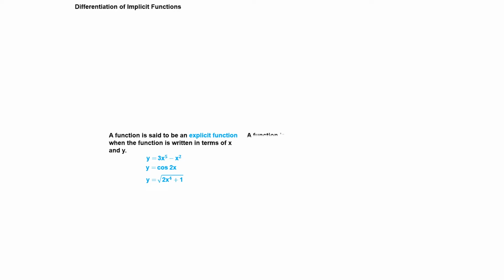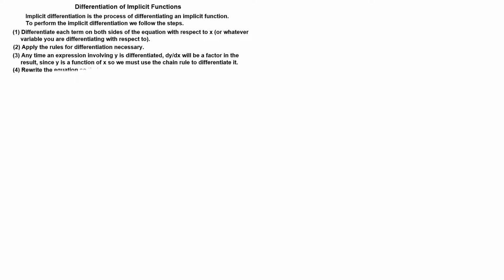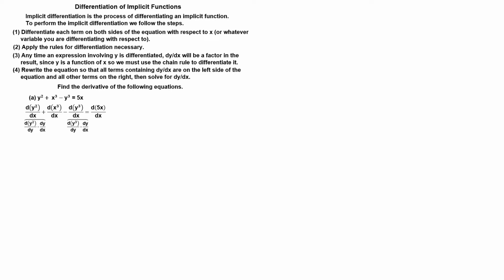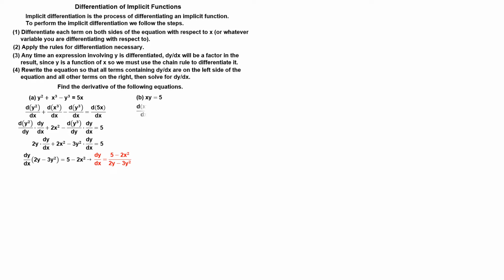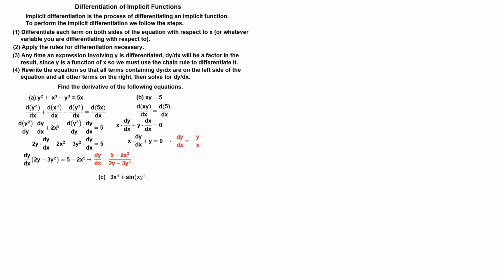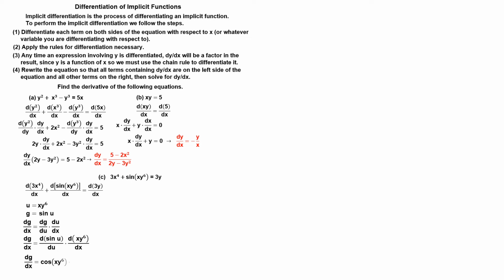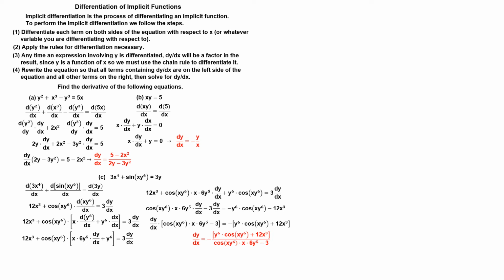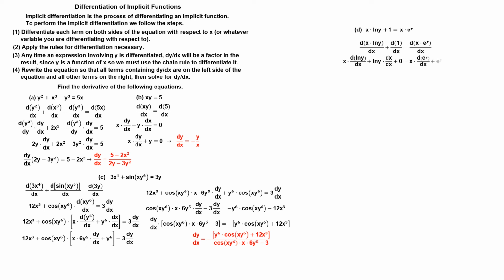Implicit Differentiation Made Easy - Step-by-Step Calculus Tutorial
In this tutorial, you'll learn how to find derivatives of implicit functions — perfect for when solving explicitly for y is difficult or impossible. We'll guide you step-by-step through the process of implicit differentiation, helping you understand how to differentiate equations that relate x and y implicitly.
Ideal for calculus students looking to strengthen their skills and solve tougher problems with confidence. Get ready to see Implicit Differentiation from a new perspective!